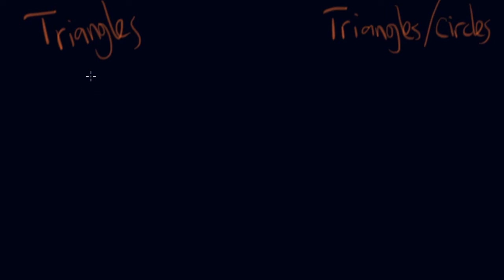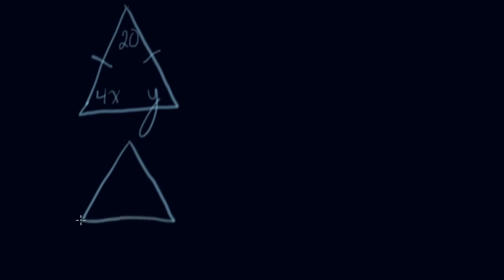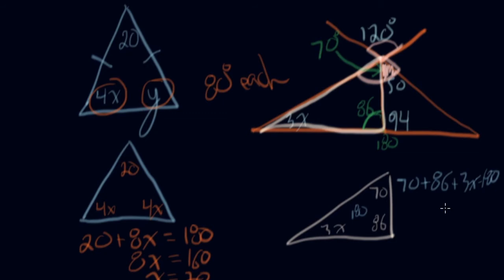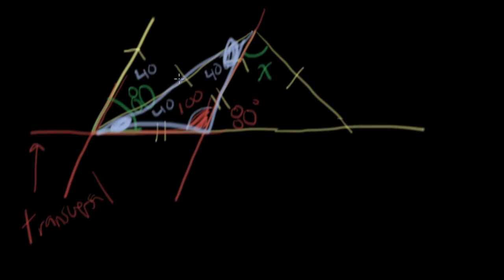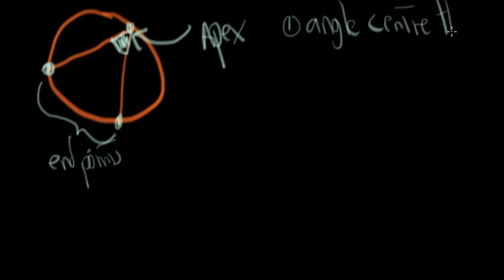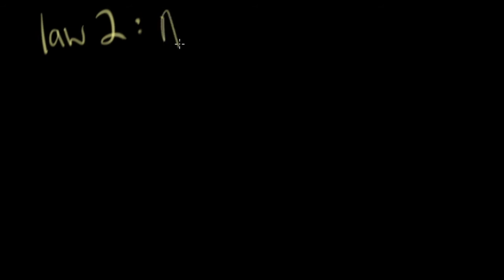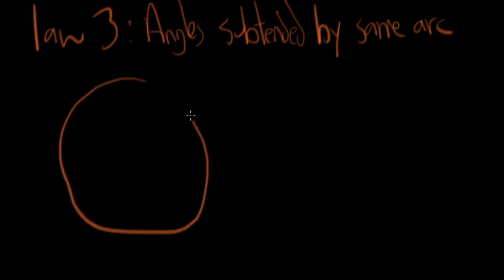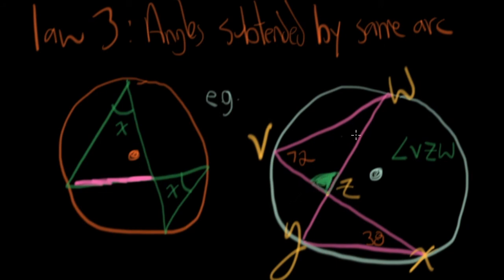Triangles and Inscribing in a Circle